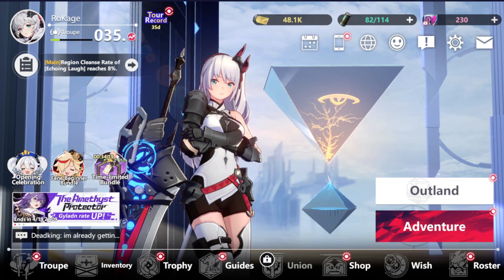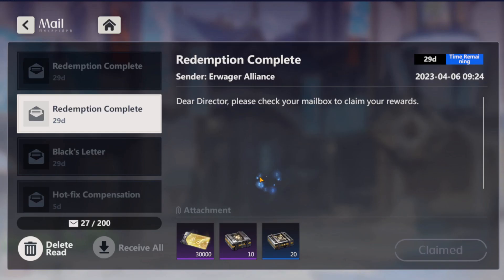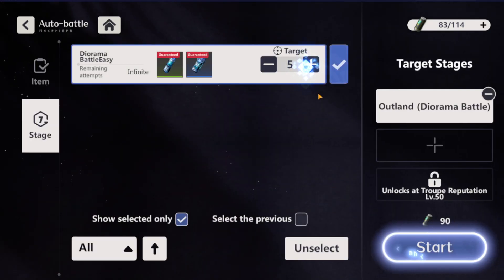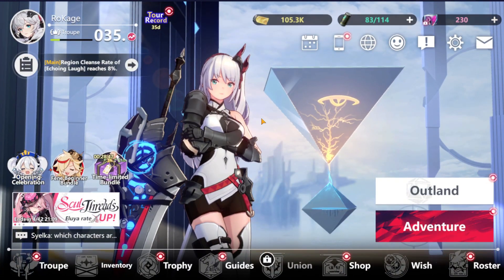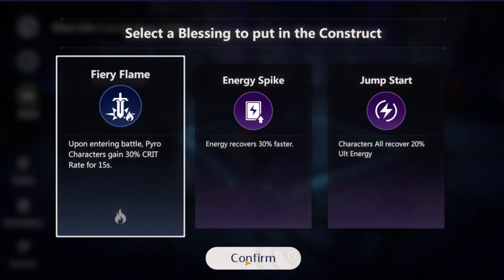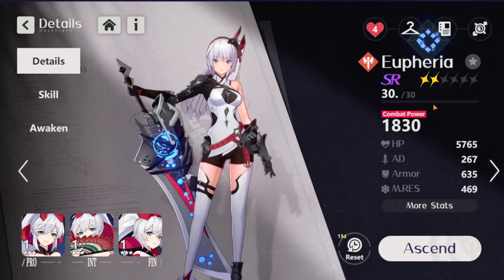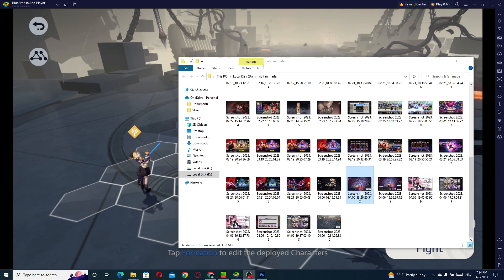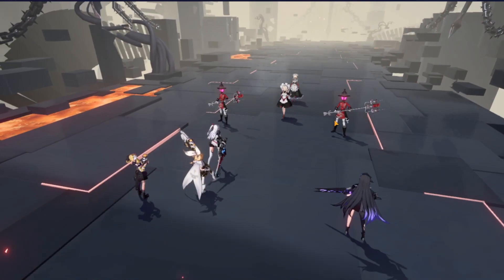NEW GIFT CODES!! HIGAN ERUTHYLL BEGINNER GUIDE/TIPS!! (dont make mistakes!)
Redeem the code "HEgachagaming" for a limited time🎁

Make sure to try out this new release, available now🎉

“Our relationship? Gyldan is Leokka and Leokka is Gyldan, we're inseparable.”
Let's watch her self-talk show together!

EPIC GAME!

Higan: Eruthyll

Title: NEW GIFT CODES!! HIGAN ERUTHYLL BEGINNER GUIDE/TIPS!! (dont make mistakes!)